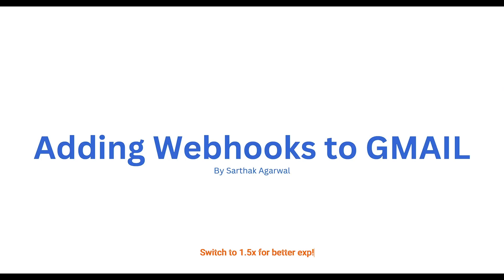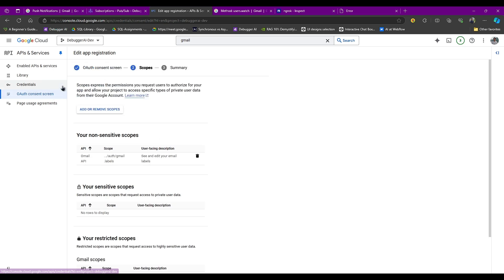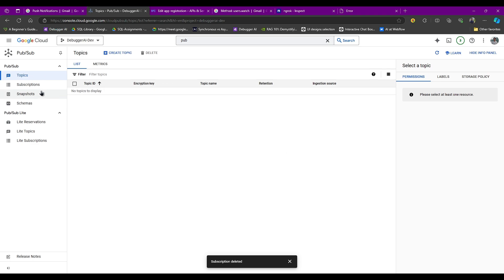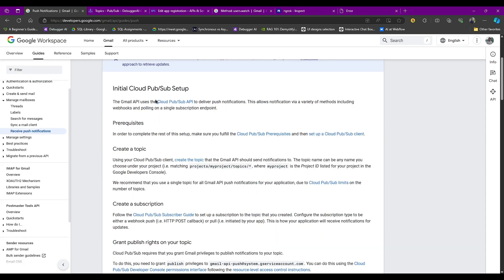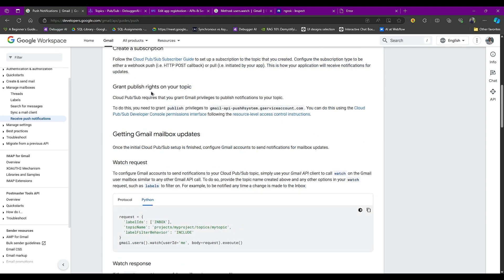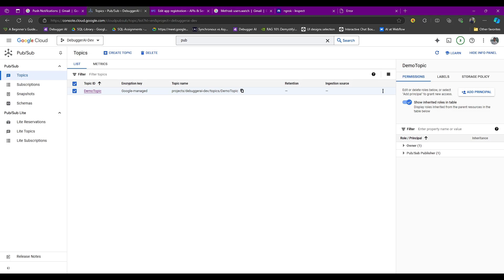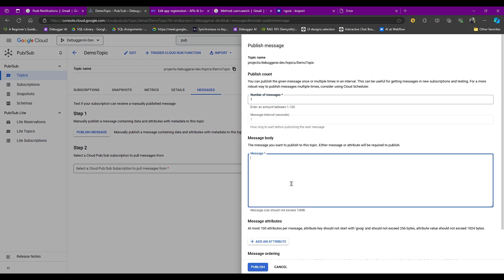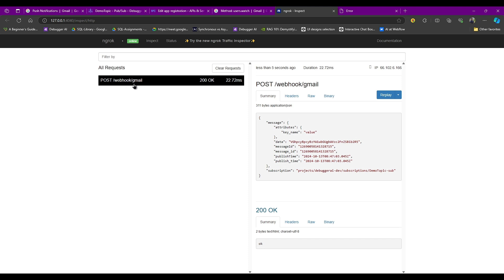Gmail Webhooks | Push Notifications | Google Cloud Pub/Sub | Nodejs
Happy Coding Guys,

In this video, I walk you through the complete process of setting up Gmail Webhooks and integrating them with Google Cloud Pub/Sub. Learn how to add webhook & extract email details. Perfect for developers looking to automate email handling and set up real-time notifications in their projects. I'll also cover how to use the Gmail API for fetching email content like subjects, body, and sender details.